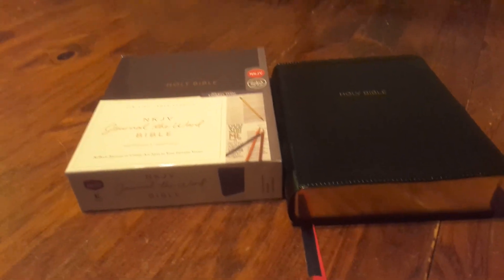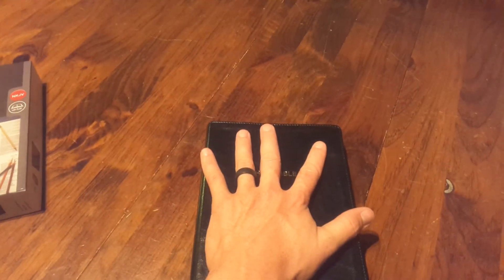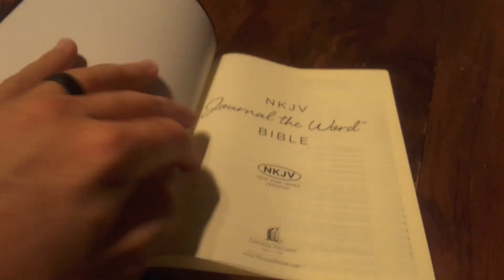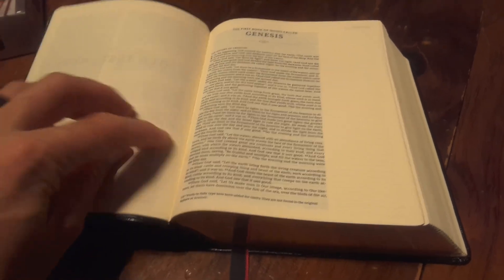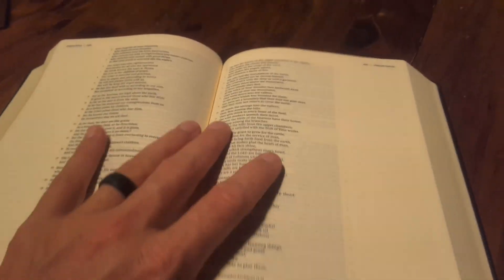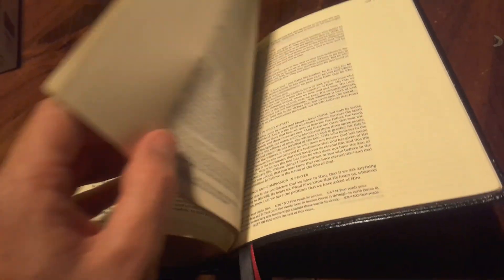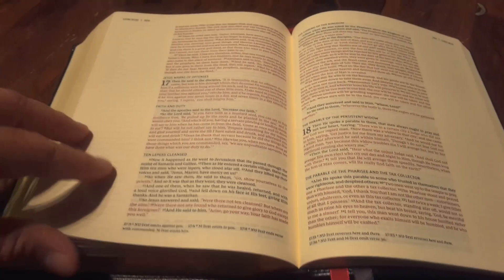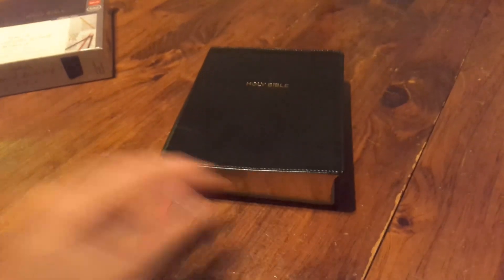NKJV Journal the Word Bible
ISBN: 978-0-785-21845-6